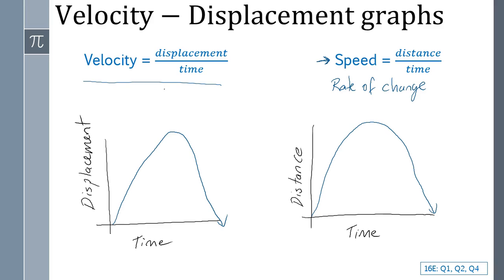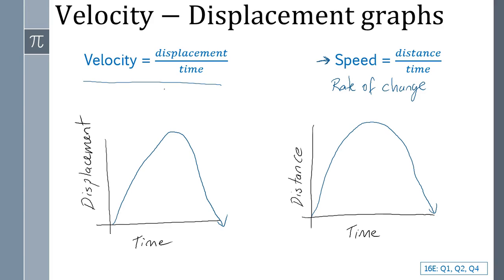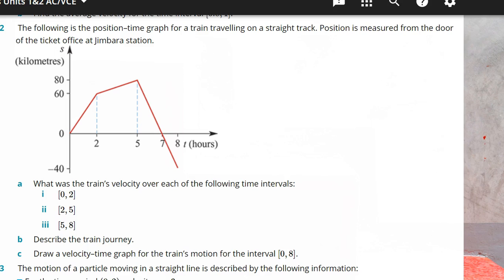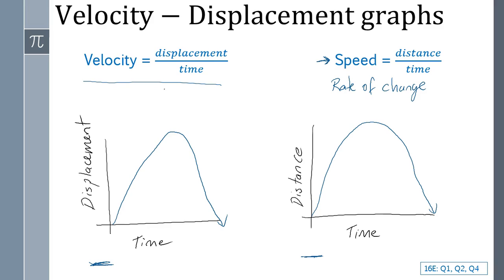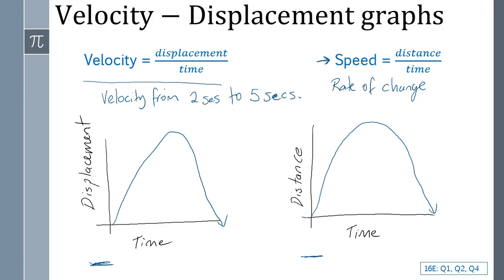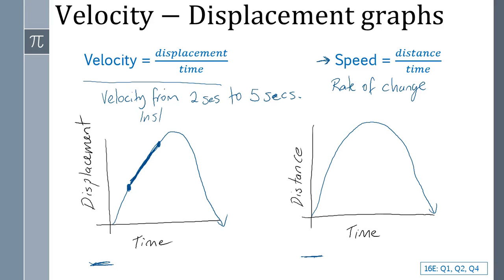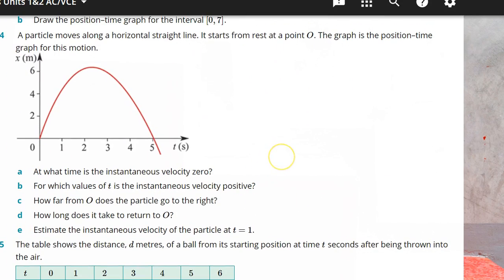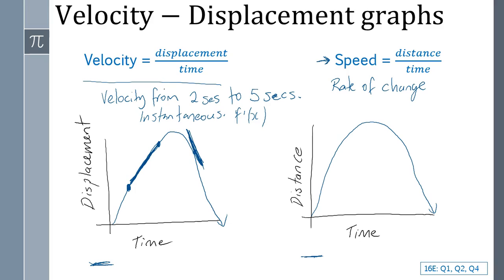Calculus unit 3c